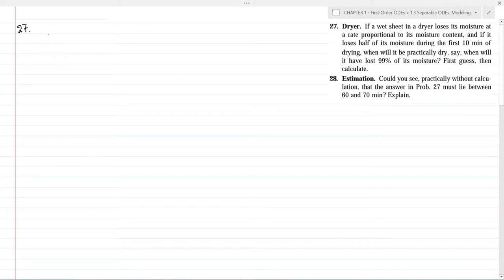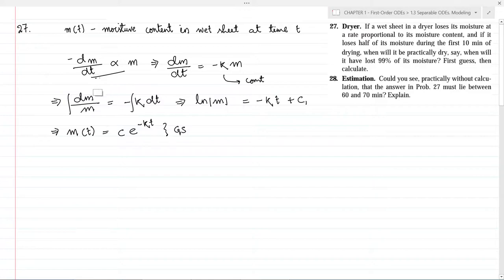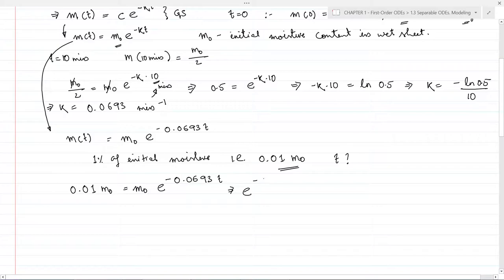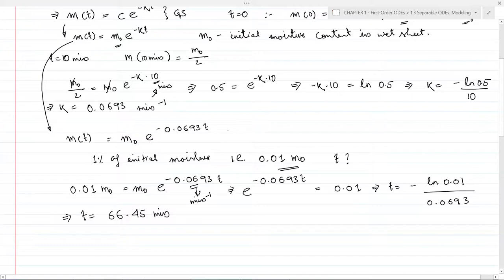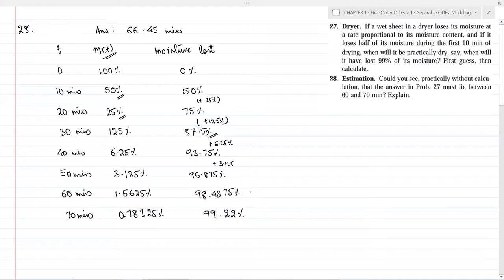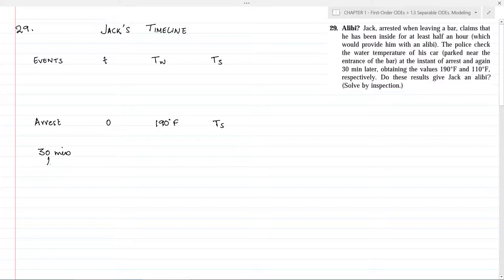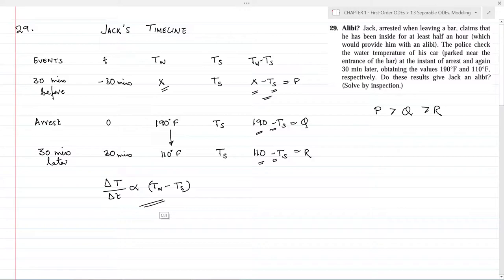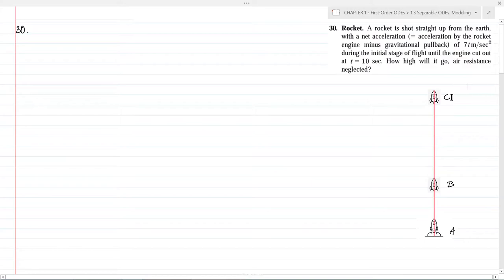KREYSZIG #9 | Advanced Engineering Mathematics - Kreyszig | Problem Set 1.3 | Problems 27 - 33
1.3 Separable ODEs. Modeling